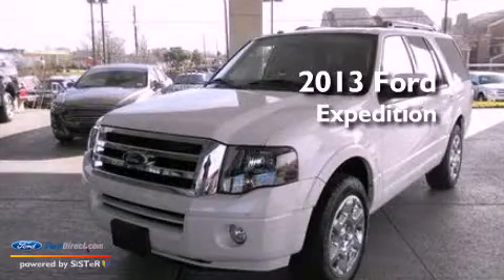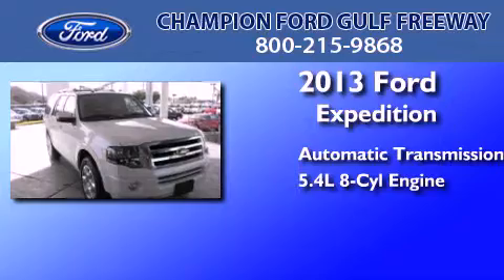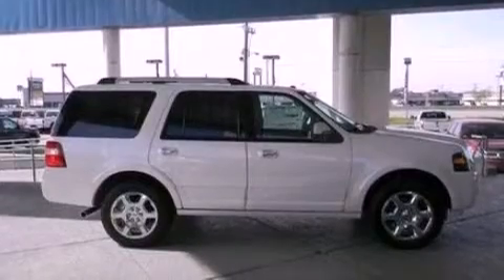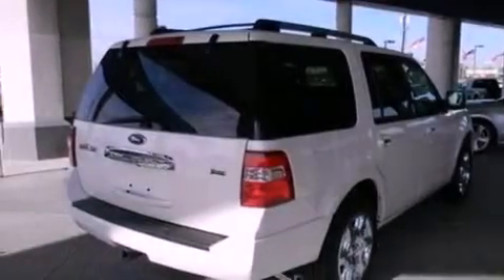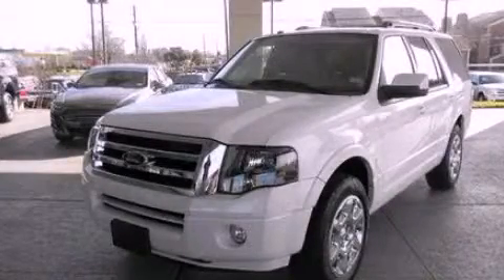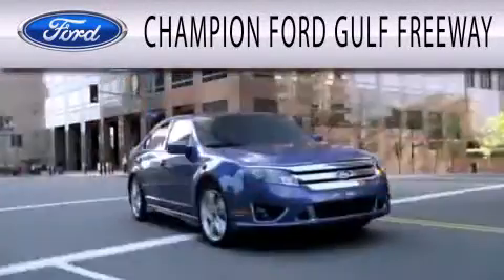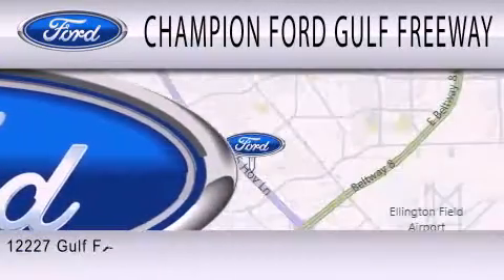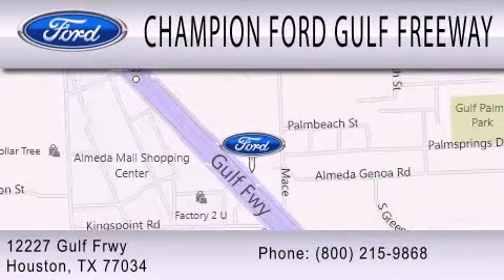2013 FORD EXPEDITION Houston TX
Year : 2013
 Make : FORD
 Model : EXPEDITION
 Engine : 5.4L V8 24V MPFI SOHC FLEXIBLE FUEL
 Trans . : 6-SPEED AUTOMATIC
 Exterior : WHITE PLATINUM METALLIC
 Miles : 5
 Interior : STONE
 Stock : DEF26807